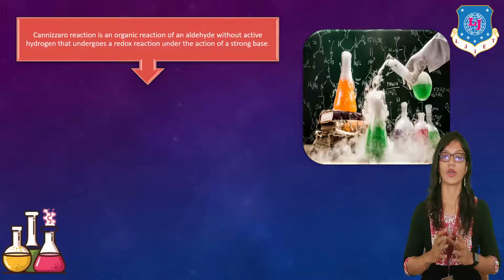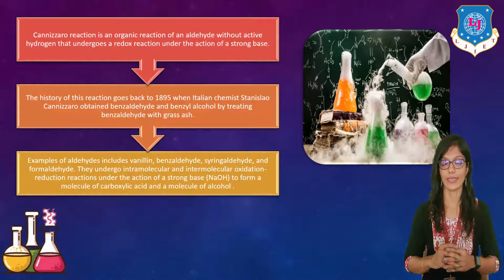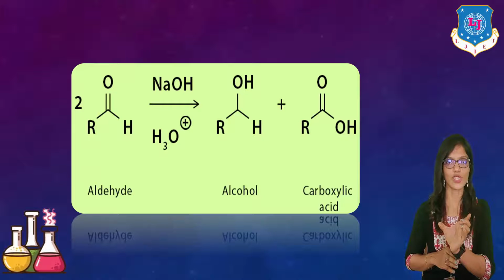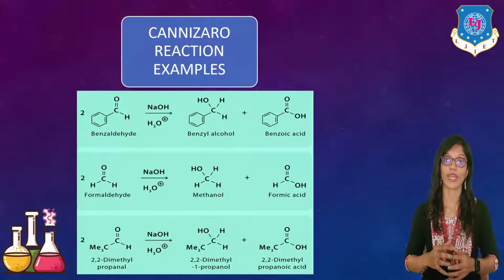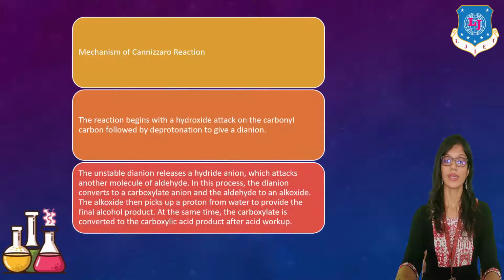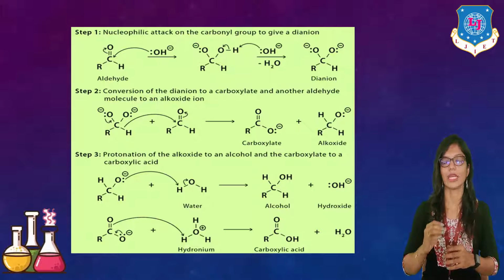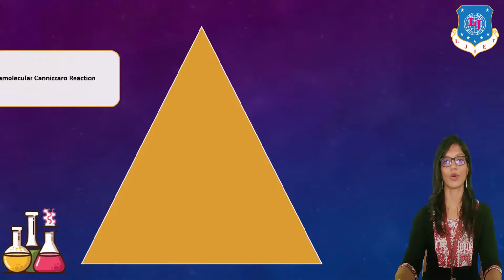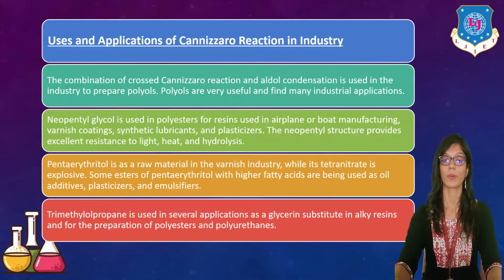Lec-14_Canninzaro reaction and its applications |Chemistry I|First Year Engineering